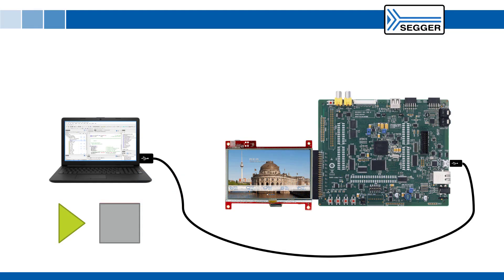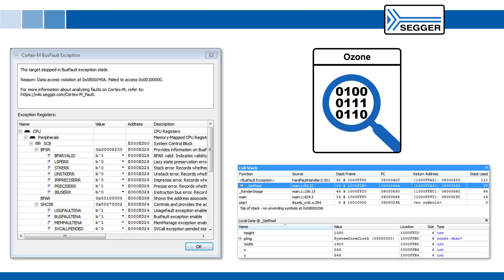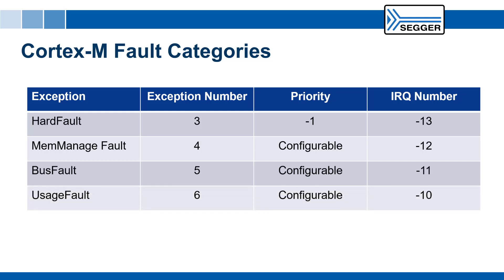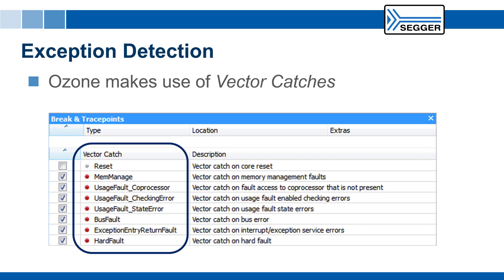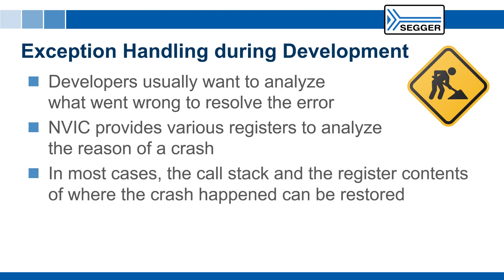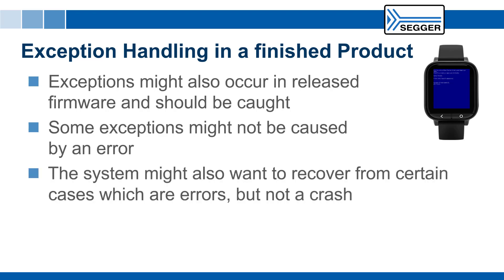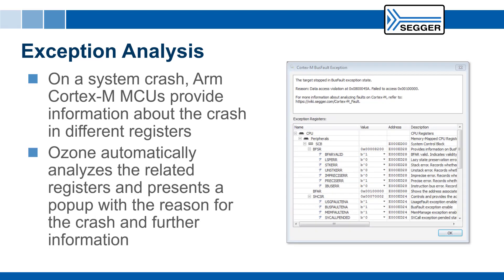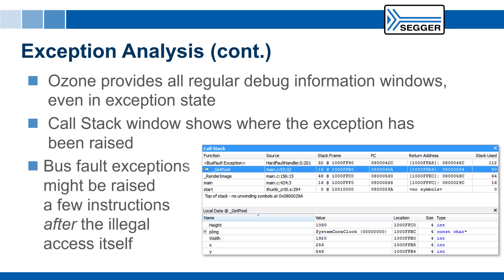Introduction to Cortex M Faults...and how SEGGER's Ozone Debugger can help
This video provides an introduction to Cortex-M Faults and how Ozone helps users to quickly analyze and find software bugs that cause these exceptions.

00:00 Introduction
00:46 Cortex-M Fault Categories
01:42 Exception Detection
02:16 Exception Handling
03:56 Exception Analysis
05:00 Summary

References:
SEGGER Wiki article on Cortex-M Faults: